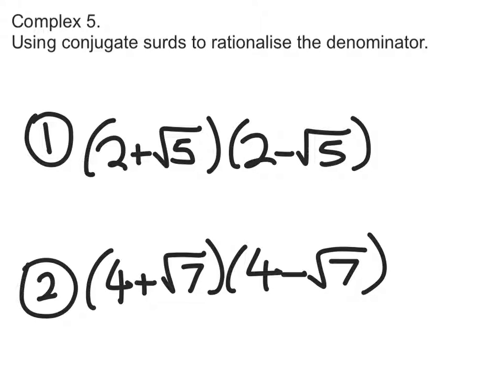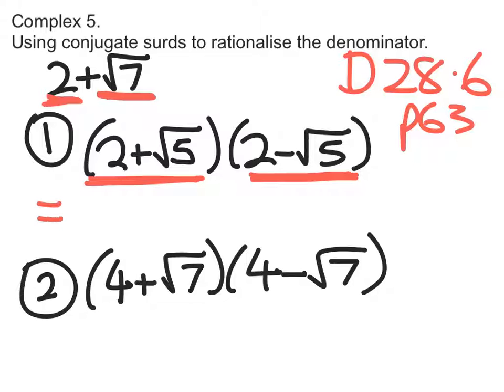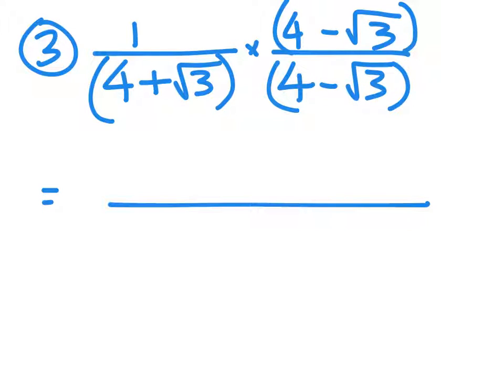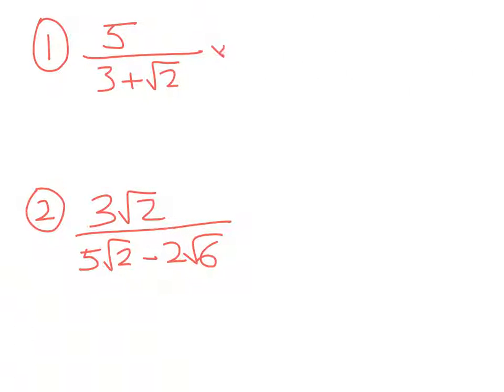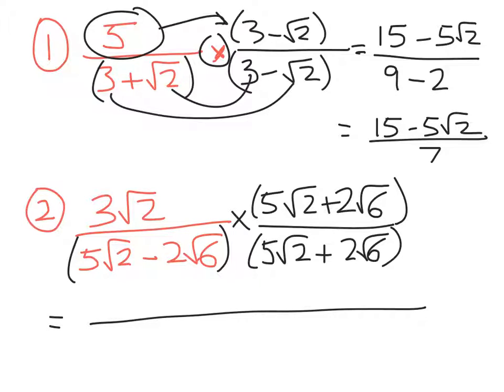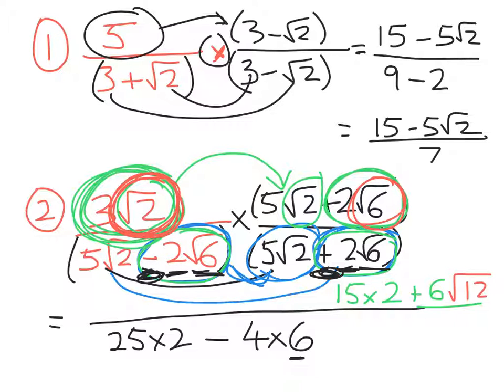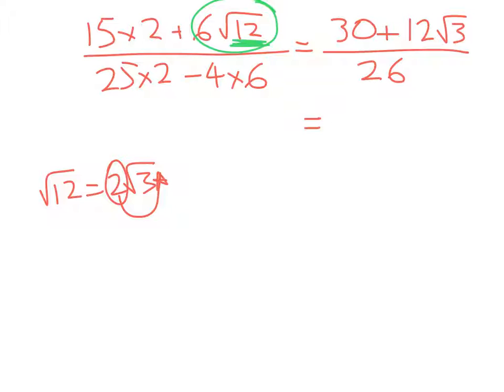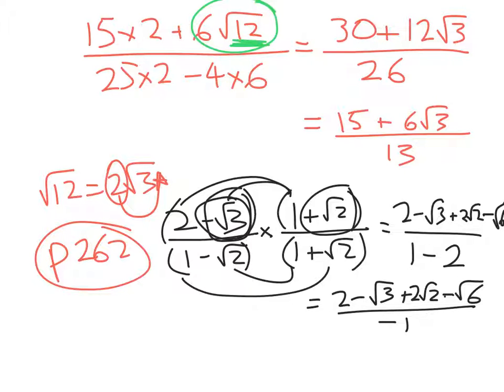Complex 5. Delta 28.6 Using conjugate surds.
Using conjugate surds to rationalise the denominator. Watch Complex 4 first to get the idea of rationalising the denominator. Delta 28.6.